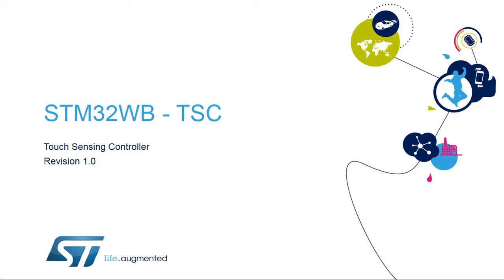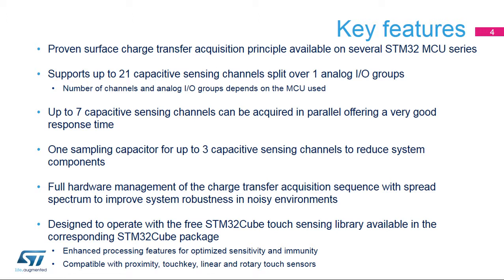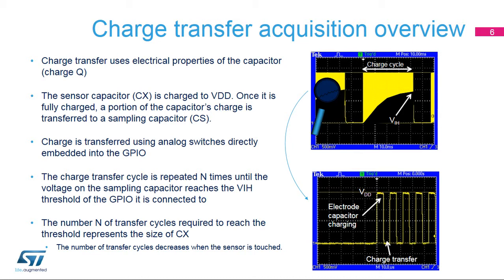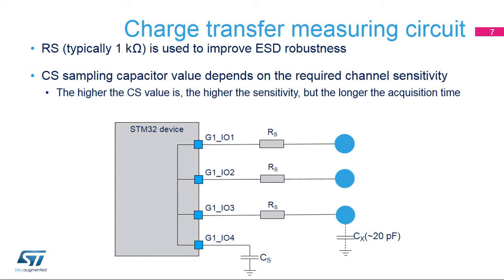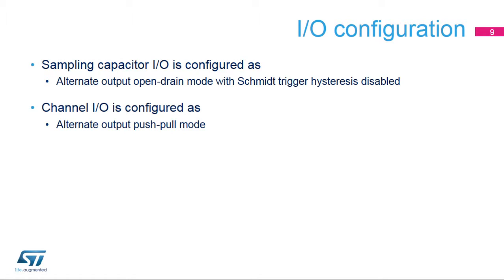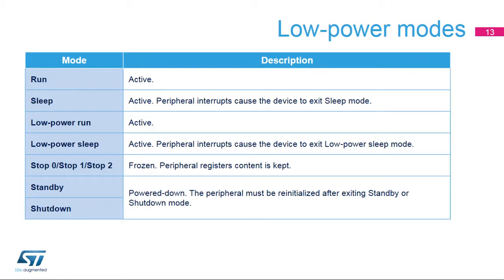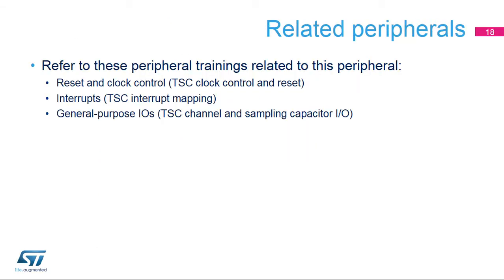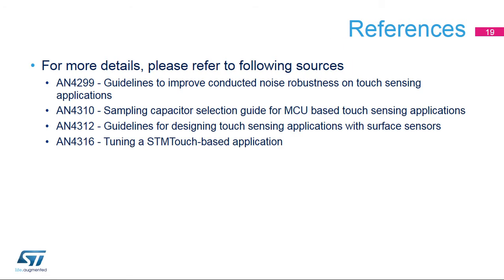STM32WB OLT - 38. Peripheral Touch Sensing Controller